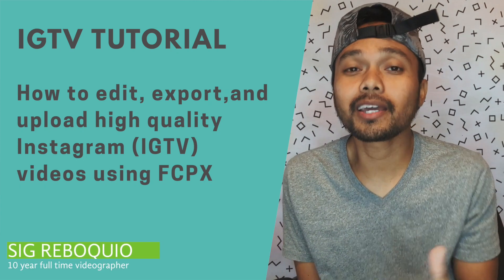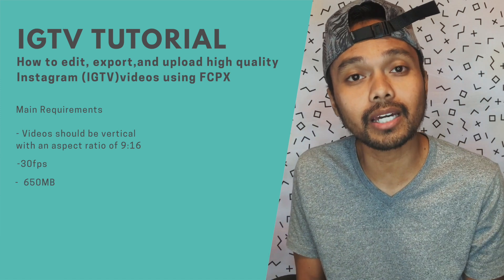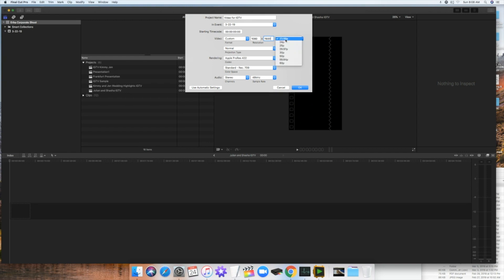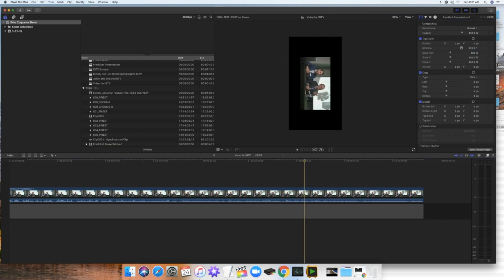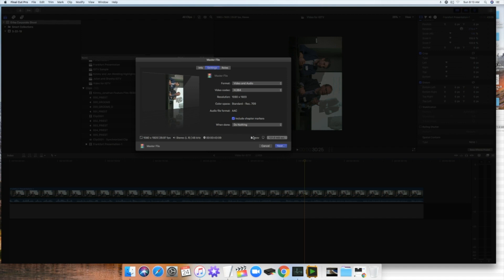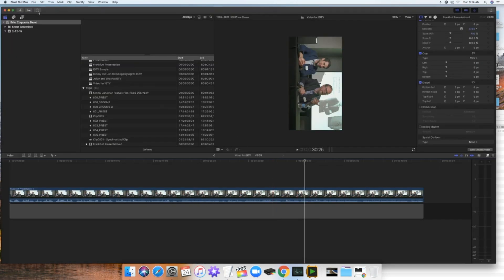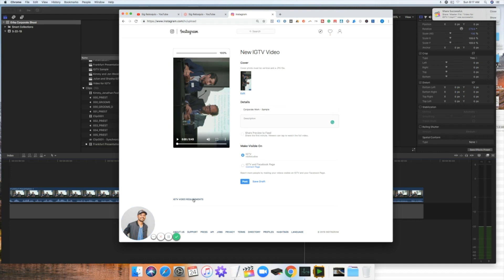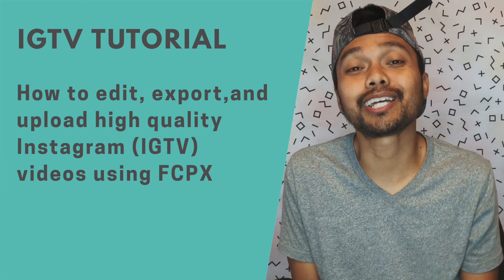How to Edit, Export ,upload high quality Instagram TV (IGTV 2019) videos using Final Cut Pro [FCPX]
In this video, I will be teaching you how to Edit, Export, and upload high-quality Instagram TV (IGTV) videos using Final Cut Pro FCPX the faster and easier way.

This VIDEO was EDITED with FCPX 💯

I got asked what if I use Premiere pro?
I use FCPX right so I wont be able to create tutorials for premiere pro but I know someone who did a tutorial with PPRO -

Check out Matt WhoisMatt Johnson video on How to Edit & Export High Quality Instagram TV (IGTV) Videos using Premiere Pro

Other tutorial that is helpful